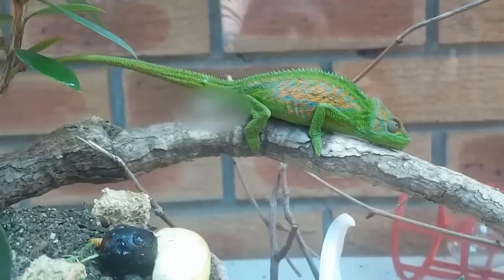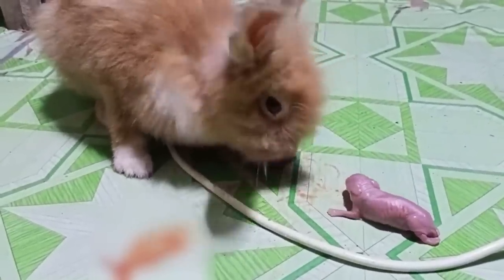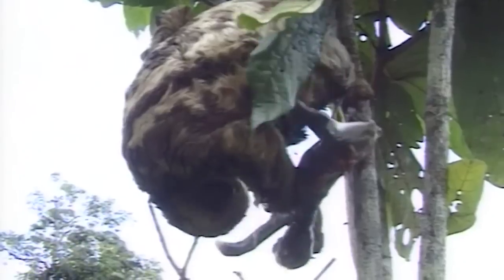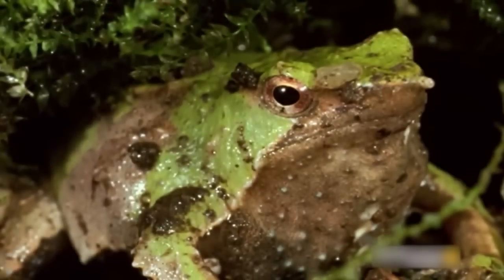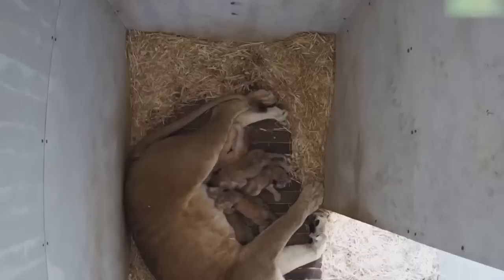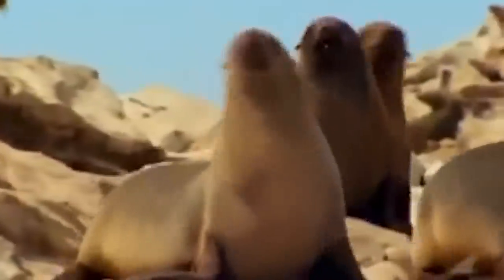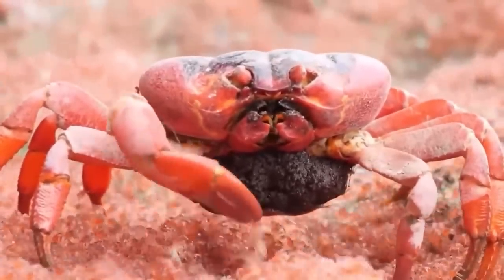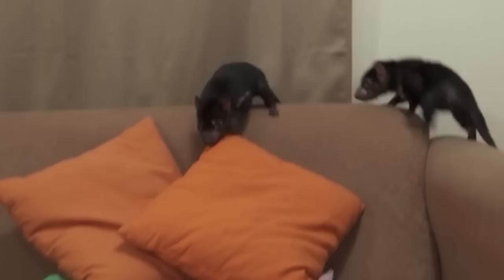This Is How These 20 Animals Look Like While Giving Birth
Babies being born is usually a time of great excitement, and often enormous trepidation.  We have gathered together some of the more unusual and unique ways in which animals give birth to their young.  Enjoy.

From a sloth dangling upside down, to a toad squeezing babies out of her back, This Is What these 20 Animals Look Like While Giving Birth.